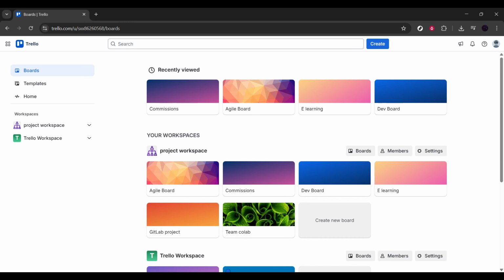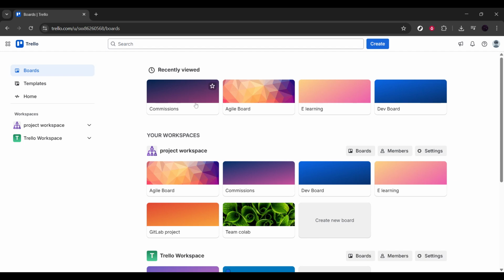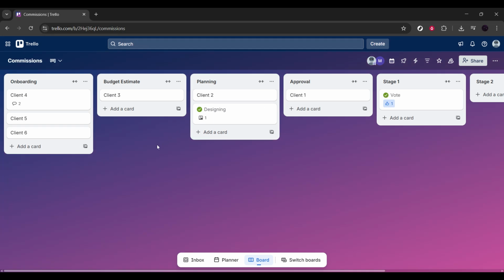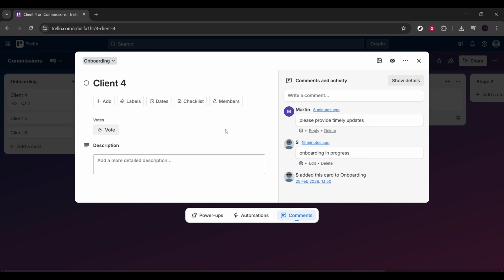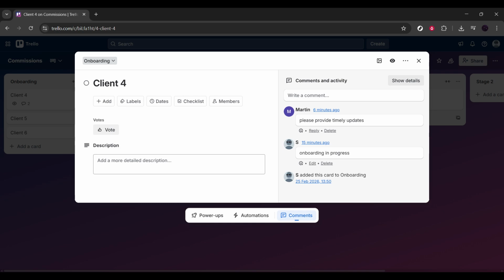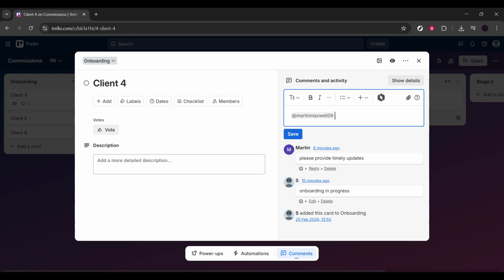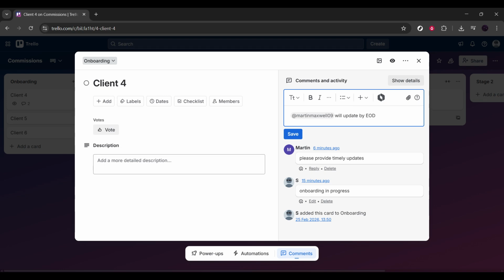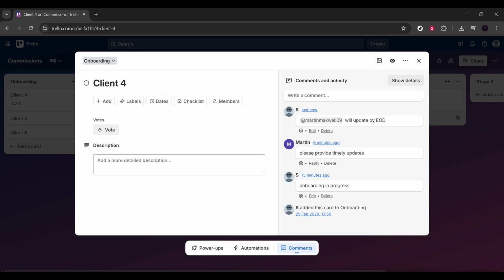How To Reply To Comments In Trello Boards 2026 Easy Guide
Learn how to reply to comments inside Trello boards step by step. This quick guide shows you how to navigate cards, find the activity section, and respond properly to team discussions.

Timestamps:
0:00 Introduction
0:34 Go to Trello and open Boards
1:05 Select and open a card
1:32 Navigate to Activity and comments
2:05 Click Reply and type your response
2:40 Save your reply